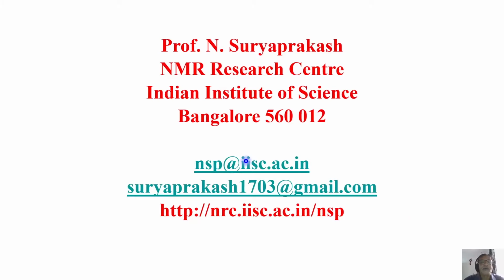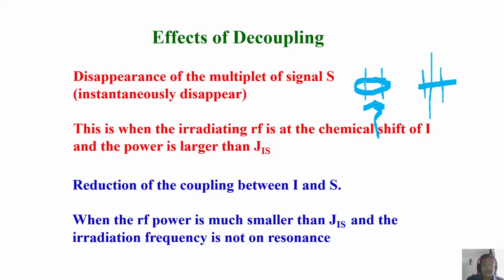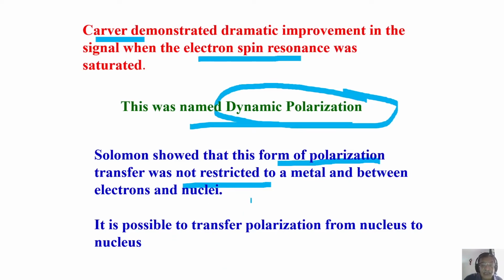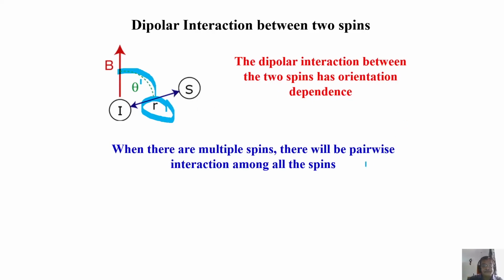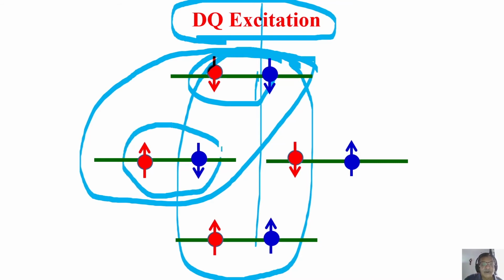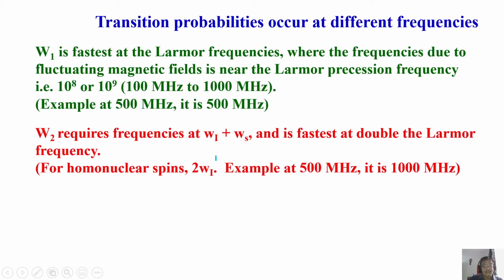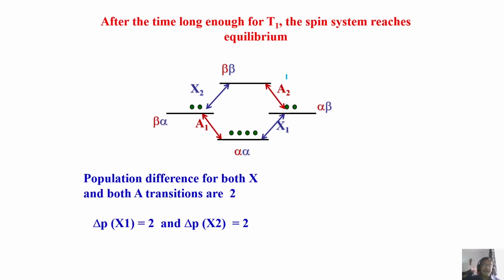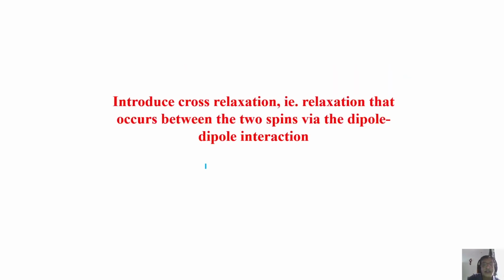Decoupling and NOE